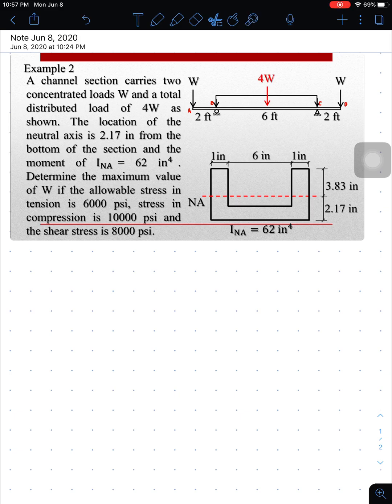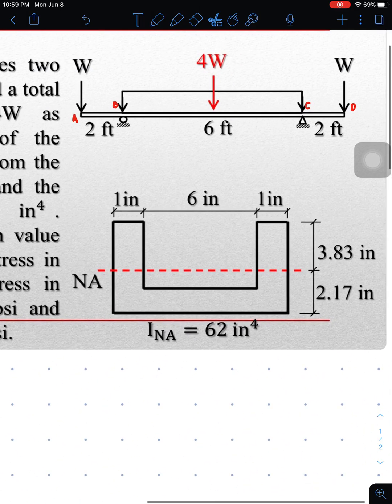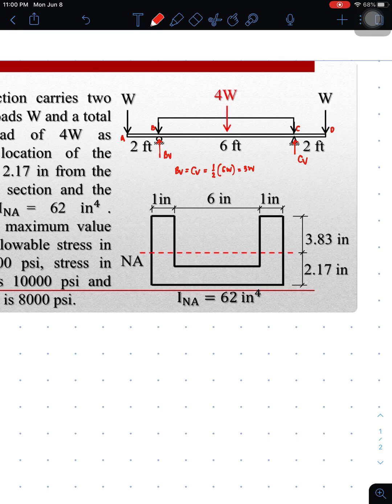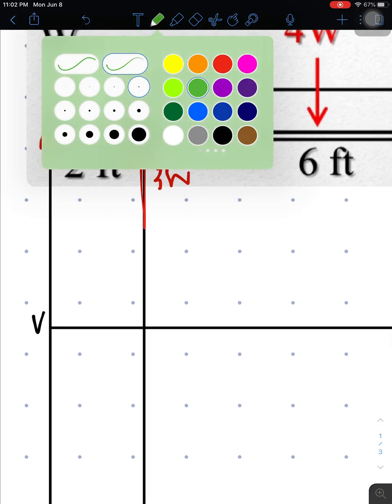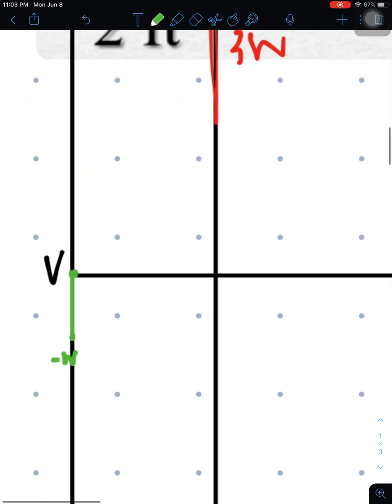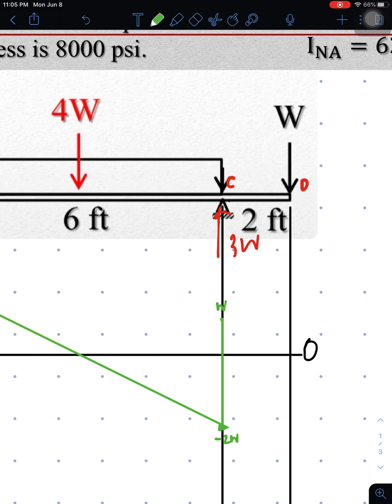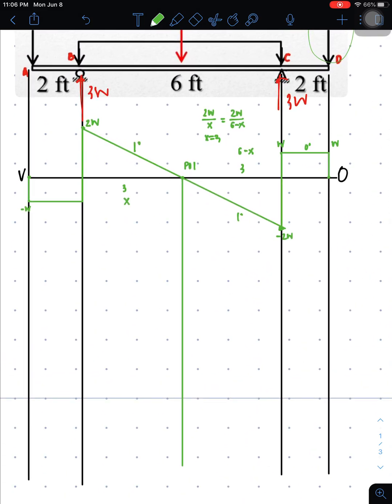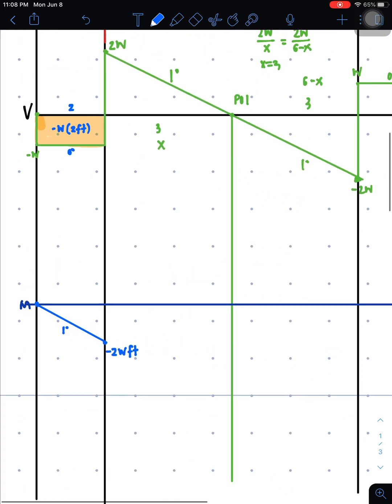Horizontal Shearing Stress Example 2 (1 of 2)